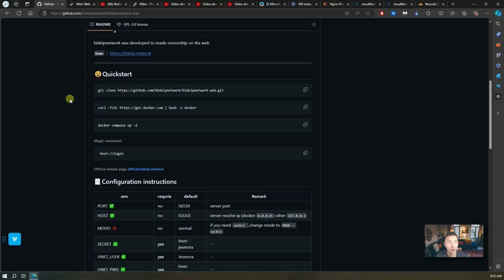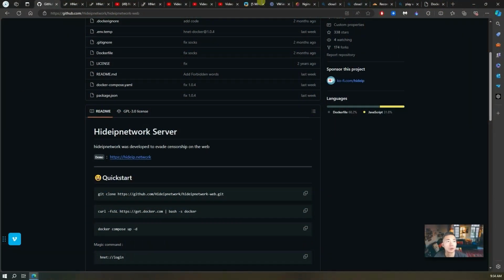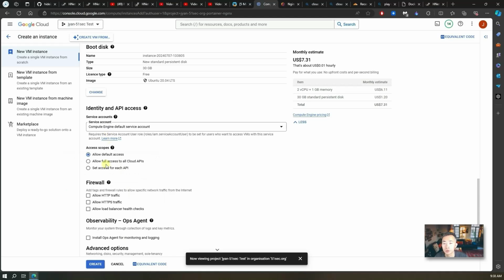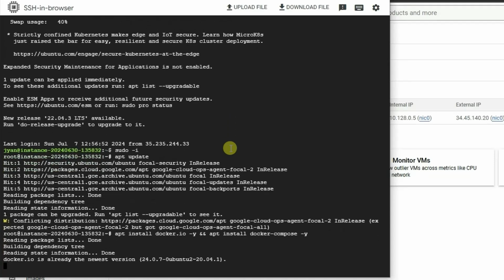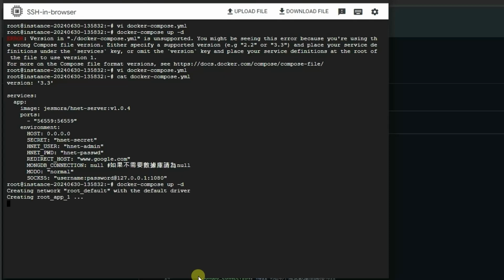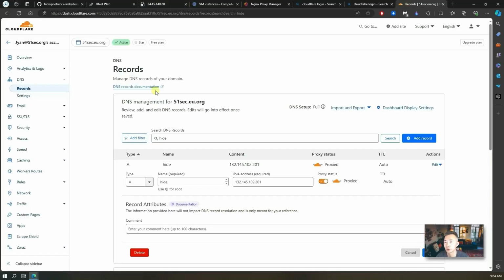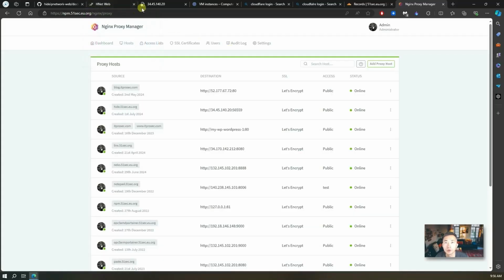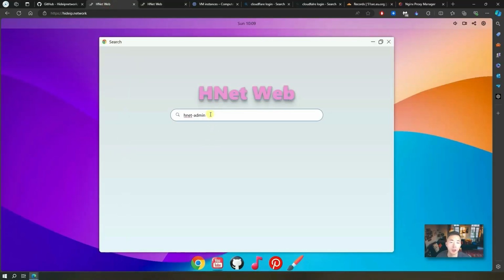[5 Mins Docker] Create Own Online Proxy Site to Bypass Restrictions Free with Cloudflare Workers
If you want to create a proxy server in cloud to evade certian cencorship  or geographic restrictions, this video might give you an idea how to set one.  You can use Google Cloud Platform's Free Tier VM to create one HideIPNetwork online proxy server and hide your own ip from browsing Internet.

💖Chapters:
0:00 - Introduction
1:11 - Lets start it
2:21 - 1. Try it in Play with docker & Create Free instance in GCP
4:45 - 2. Prerequisites to run Hideipnetwork docker
6:40 - 3. Create HideIPNetwork Docker Instance in VPS
9:31 - 4. Cloudflare and NPM configuration
11:44 - 5. Use This Web App to Hide Your IP
13:35 - Outro

AI Summarized:
The video demonstrates how to create your own online proxy server using the open-source software Hide IP and Docker. Here are the key points covered:
1. Installation: The presenter installs Hide IP on a Google Cloud Platform virtual machine instance.
2. Usage: The proxy server can be used to bypass firewalls, filtering, IP restrictions, country restrictions, etc.
3. Configuration: The presenter configures a domain name and SSL certificate using Nginx Proxy Manager to ensure the proxy server's web interface functions correctly.
4. Functionality: The video shows how to use the Hide IP web interface to route web traffic through the proxy server using a different IP address.
5. Additional Information: The presenter briefly mentions other proxy server-related videos on their
YouTube channel and discusses some basic management and configuration options available in the Hide IP software.

This video is a step-by-step guide aimed at users who want to set up and manage their own proxy server for various purposes.